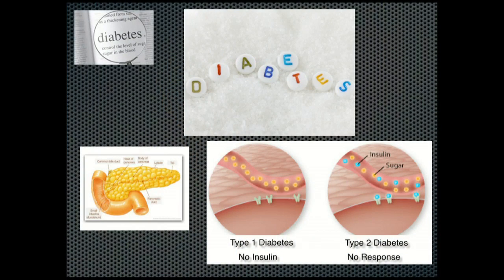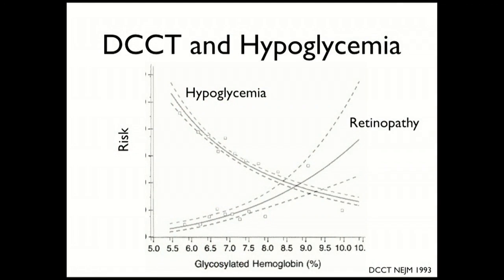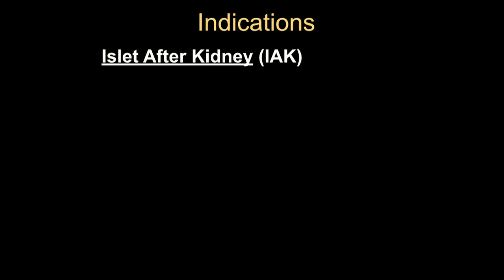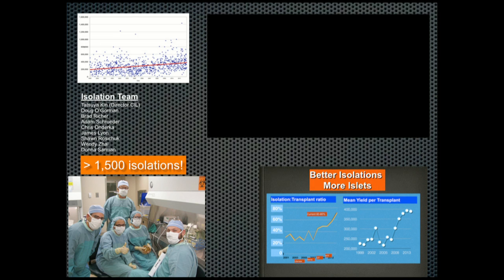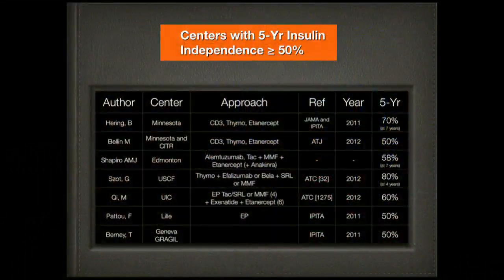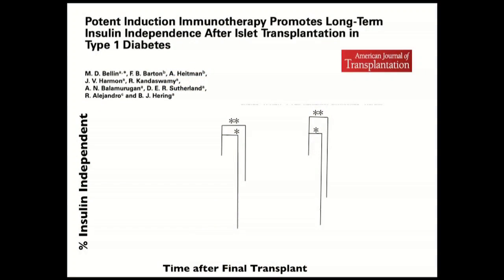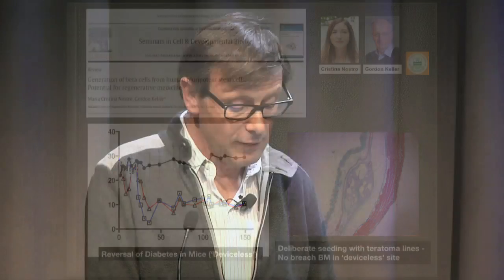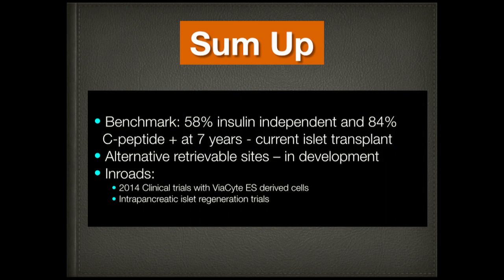Stem Cell Therapy for Diabetes | James Shapiro | Talks at Google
A summary of recent progress and outcomes in clinical islet transplantation for the treatment of Diabetes will be provided, together with a discussion of approaches to stem cell transplantation (autologous and allogeneic) as a means to control autoimmunity, and provide alternative expanded beta cell sources for clinical application.